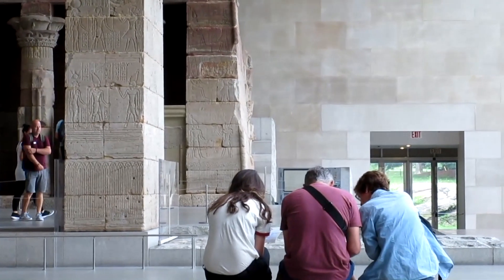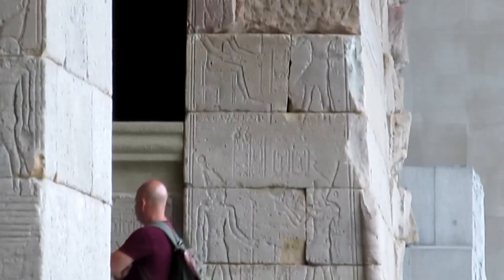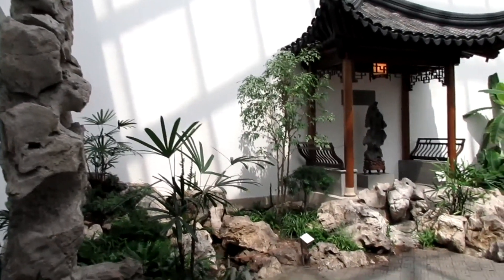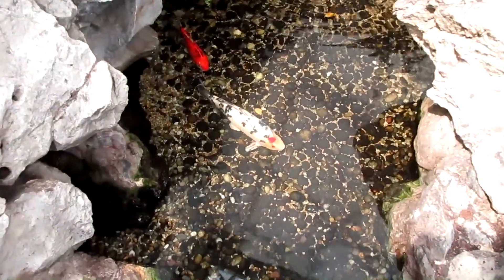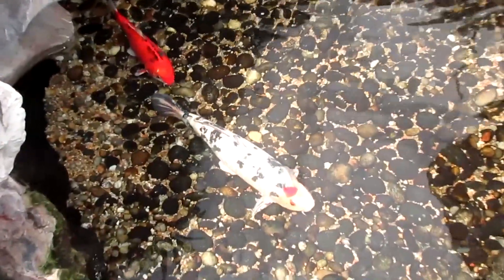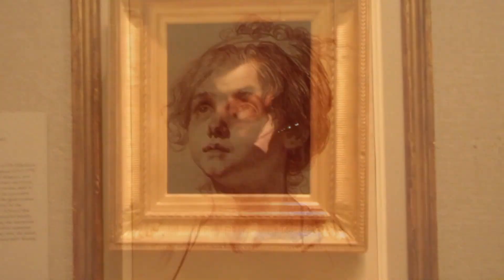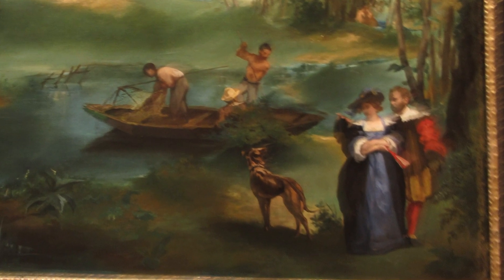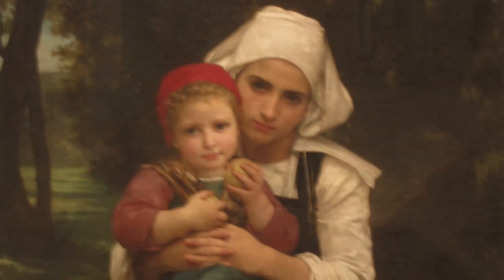A Trip to the Metropolitan Museum of Art SSSVEDA Day 8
A Trip to the Metropolitan Museum of art. Join us for a fun day trip to New York City. We will look at the works of the Ancient Egyptians, the Chinese and 19th Century French painting, and sculpture.